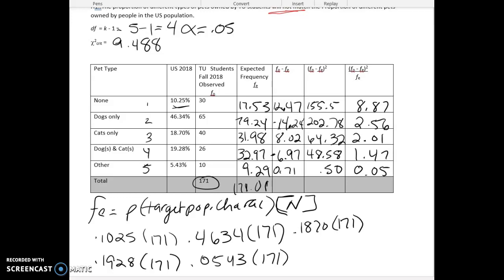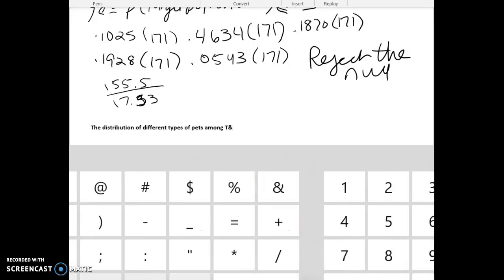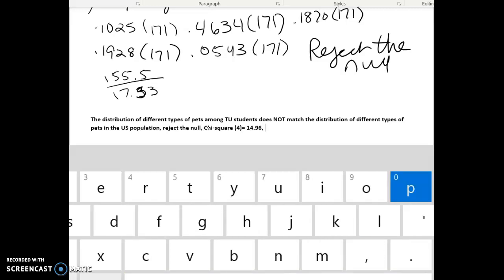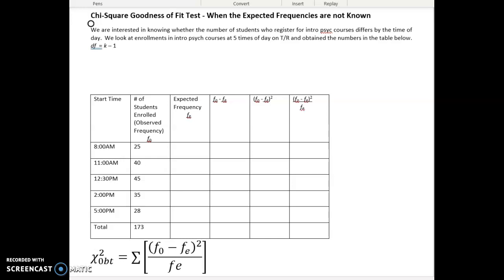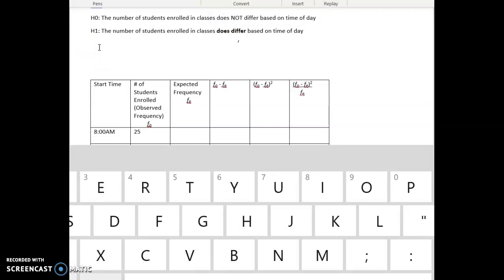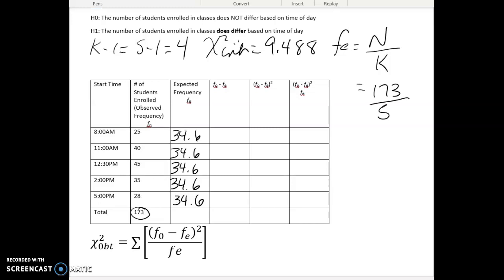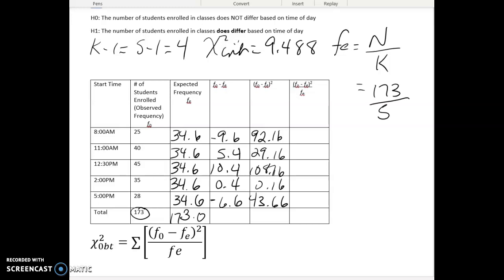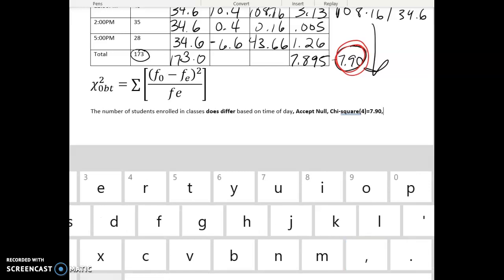Calculating Chi-Square Part 2